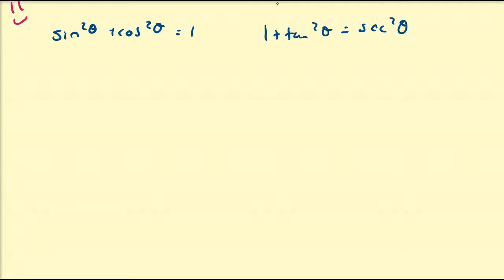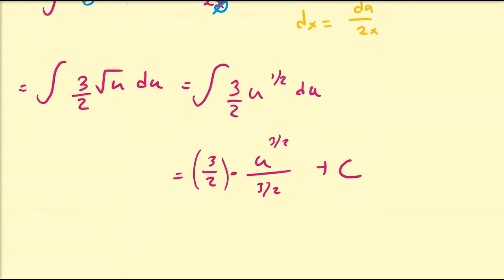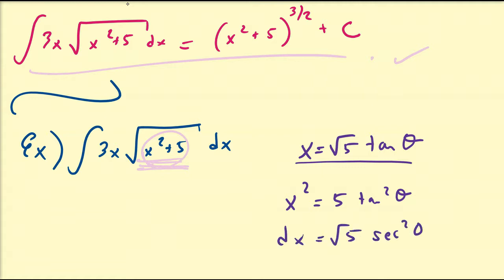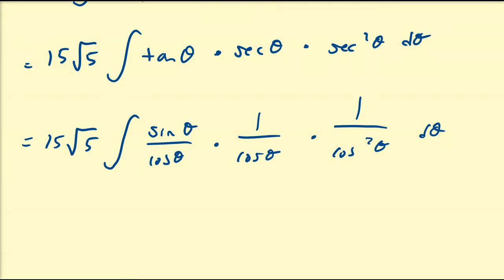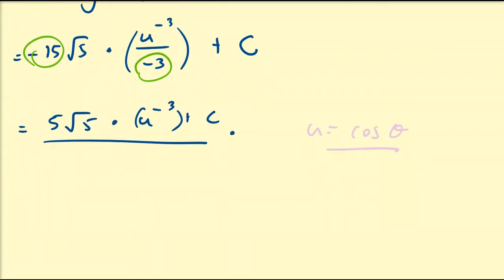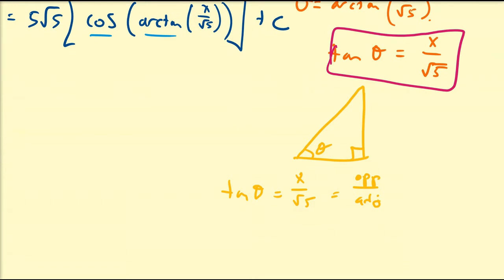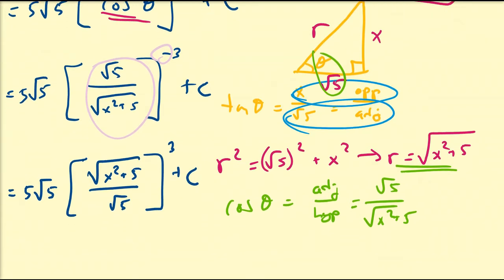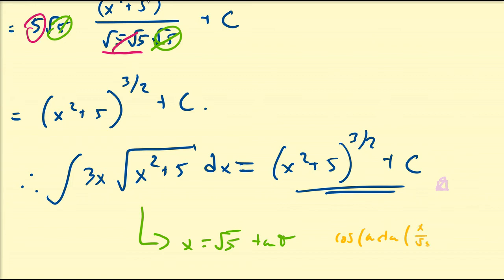(SCx23a) Integration by Trig. Substitution (Pt. 1)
In this video, we illustrate how to use trigonometric functions as substitutions to simplify a special class of integrals.